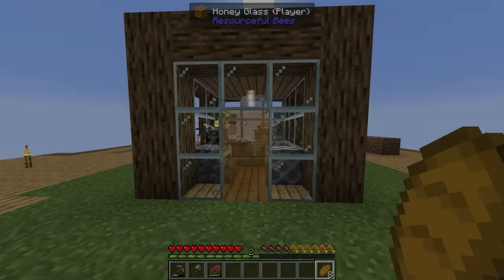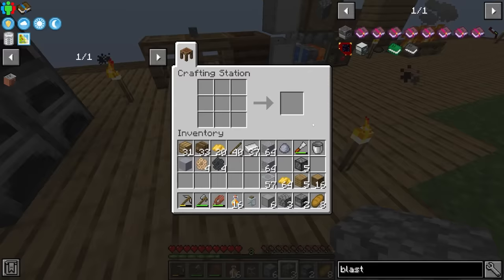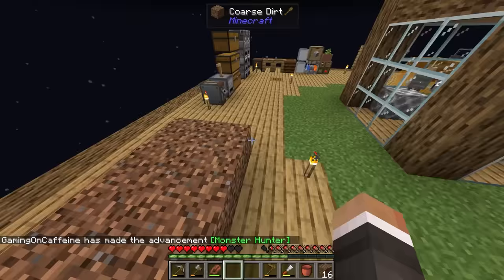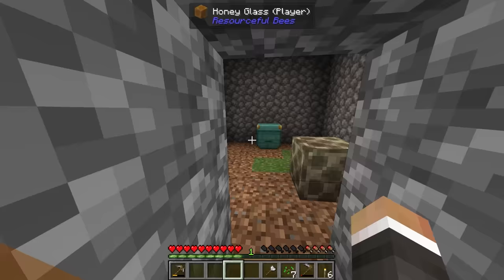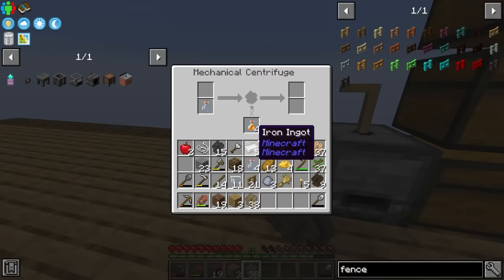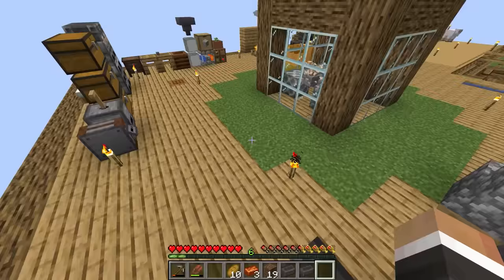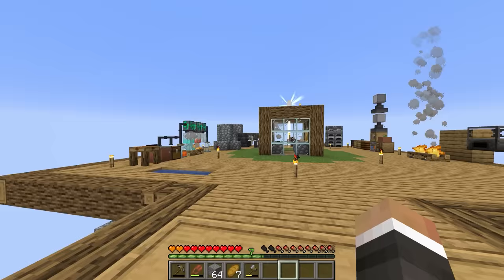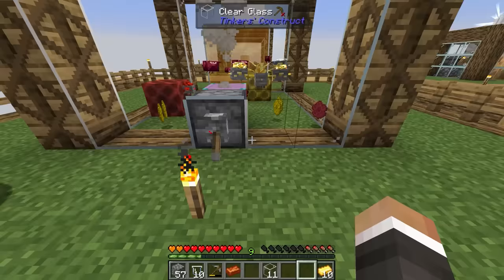Minecraft Sky Bees 2 | UPGRADED HIVES, TINKERS SMELTERY & REDSTONE BEE #3 [Modded Questing Skyblock]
Minecraft Sky Bees 2 | UPGRADED HIVES, TINKERS SMELTERY & REDSTONE BEE #3 [Modded Questing Skyblock] with GamingOnCaffeine

Sky Bees 2 is a sequel to the origional Sky Bees modpack! The main generation of resources in this Pack is about Bees. It is a Skyblock style beginning, without sieving or Ex Nihilo. Till you get your first Bee and then you have to breed them to get all of the Resource Bees. Some Recipes are made a bit harder to make it a little bit challenging.